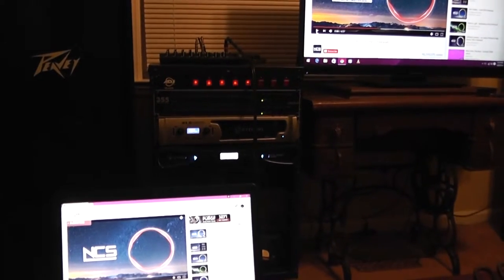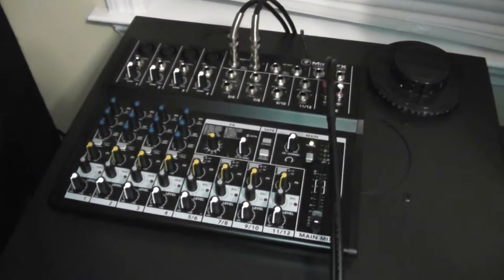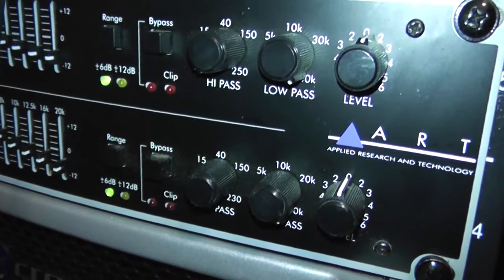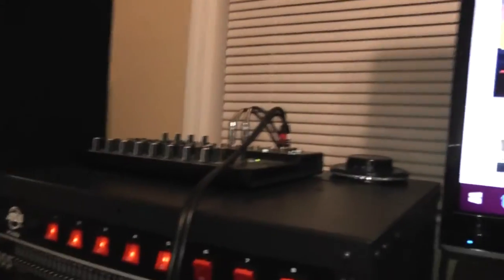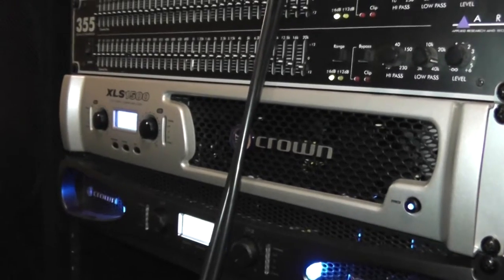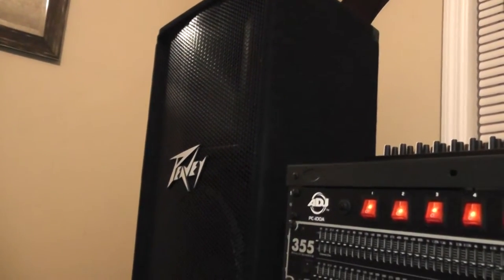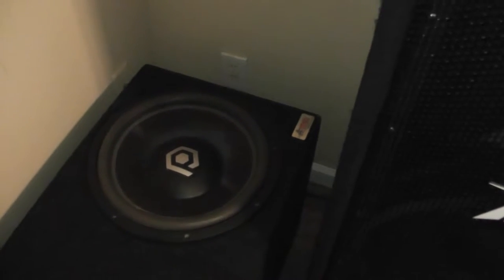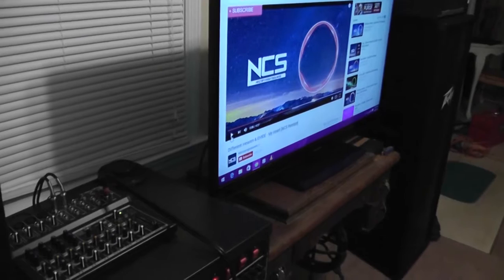Pro Audio Sound System Discussion & Test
Songs from the video